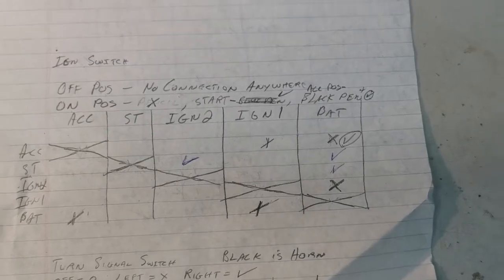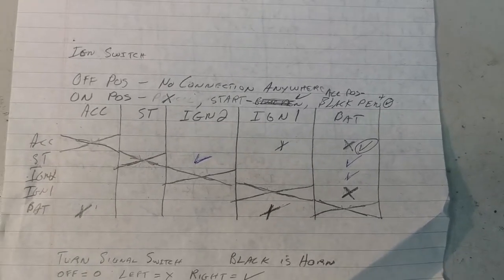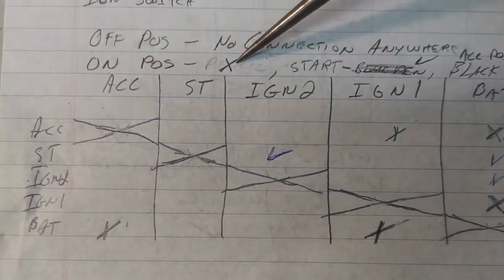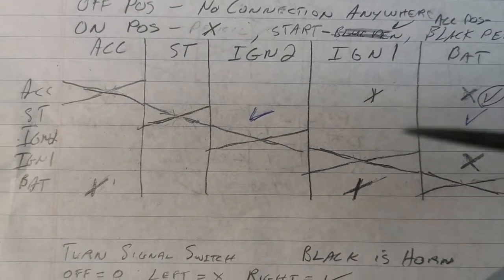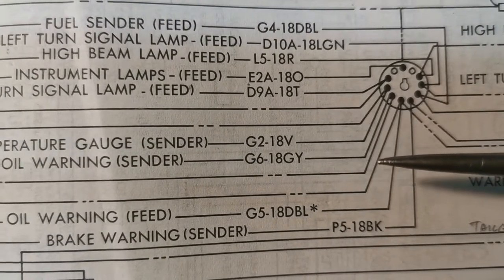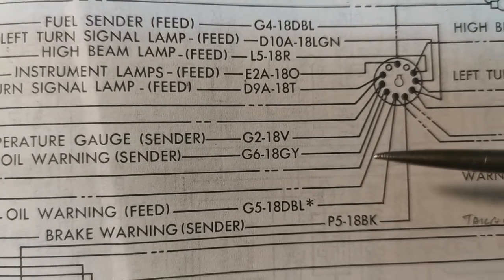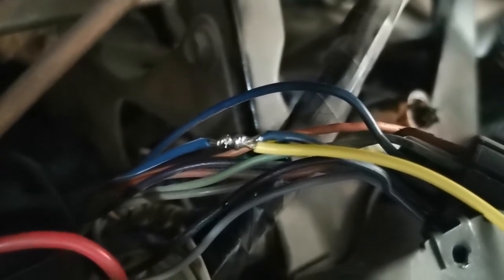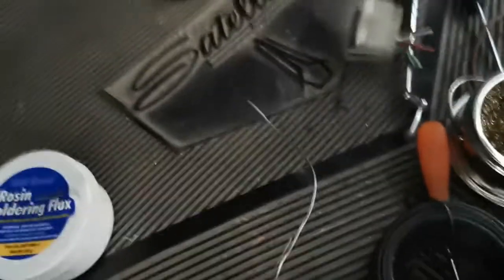Final, Part 6, Ammeter to Voltmeter Conversion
In this video, I show you how to wire your Classic Mopar Instrument Cluster Ammeter (or any vehicle brand that uses an ammeter) to a voltmeter while maintaining the factory look.

Let’s connect:
Also, due to factors out of the control of RetireReady, we cannot guarantee against improper use or unauthorized modifications of this information. RetireReady assumes no liability or responsibility for property damages or injury incurred as a result of any information contained in this video. Use this information at your own risk. RetireReady recommends safe practices when working on anything or with tools or equipment seen in this video. Any injury, damage, or loss that may result from improper use of these tools, equipment, or from the information contained in this video is the sole responsibility of the user, not RetireReady. Be safe!